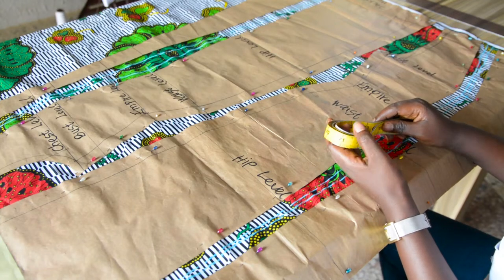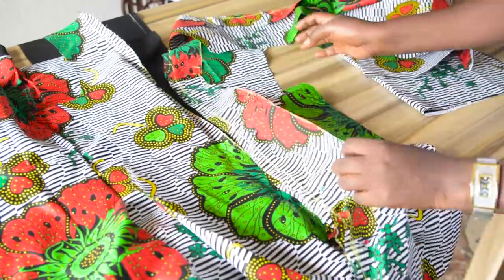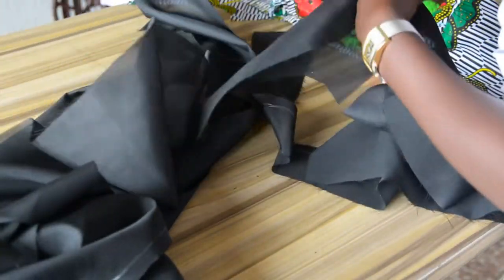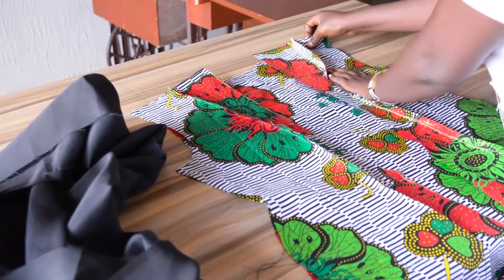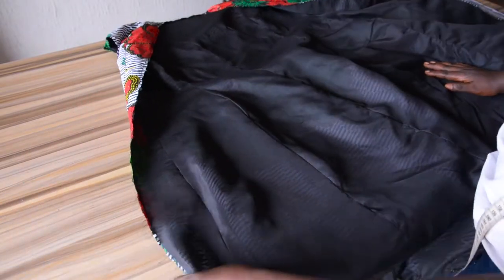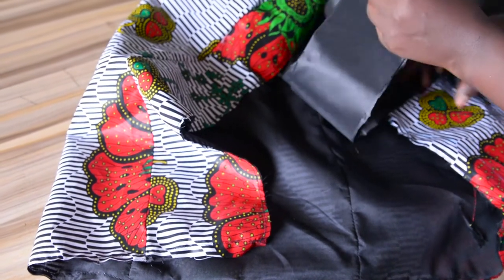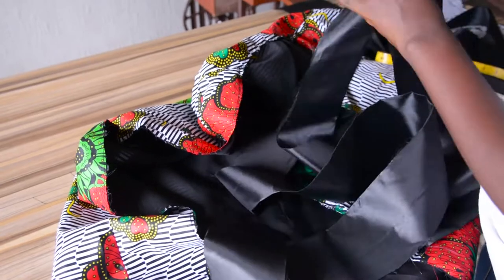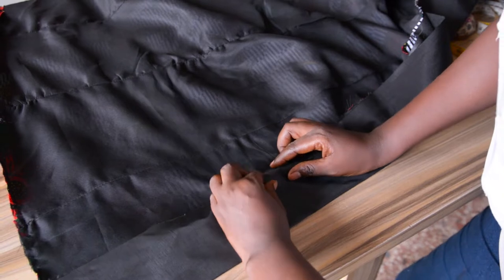How to make a Kimono Wrap Jacket || Kimono wrap Jacket sewing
In this video I walked you through the process of sewing a wrap Kimono Jacket, Ankara Jacket Sewing, also how to join the front panels and the back panels together with lining. Not only that but also taping part of the tutorial, how to tape the center front opening, the hem line and the sleeve opening using different fabrics.

Here are the links to the videos I mentioned in the course of this tutorial